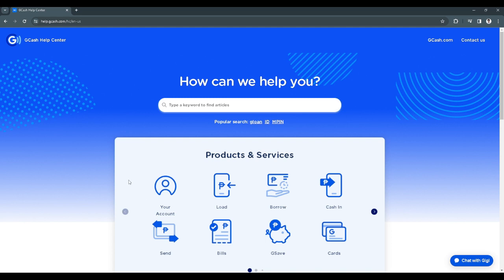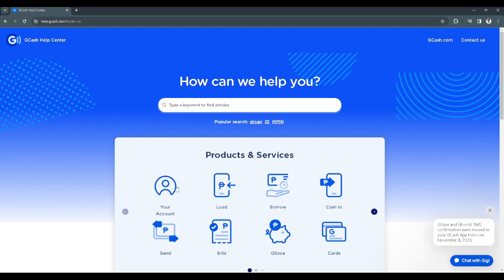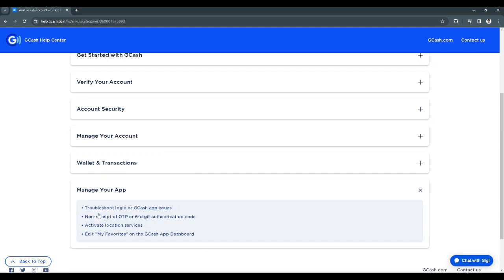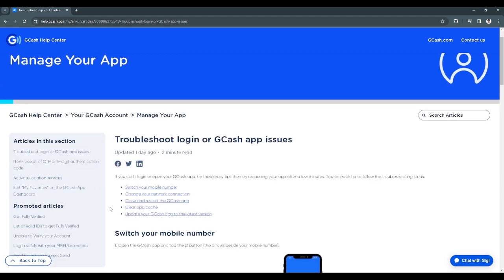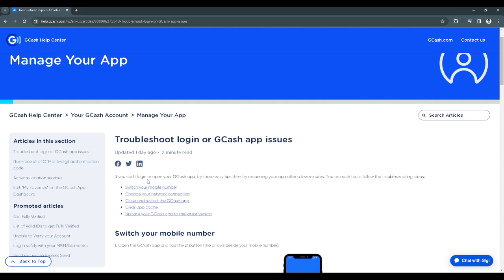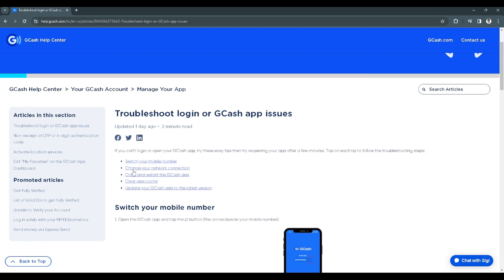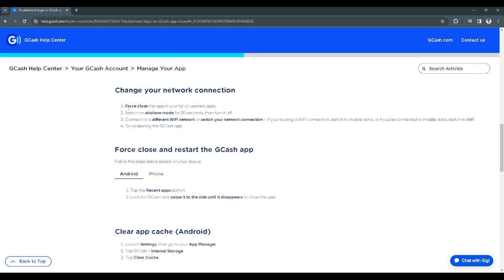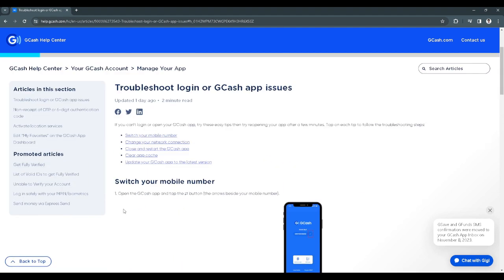How to Fix Gcash Internal Server Error (Problem Solved)